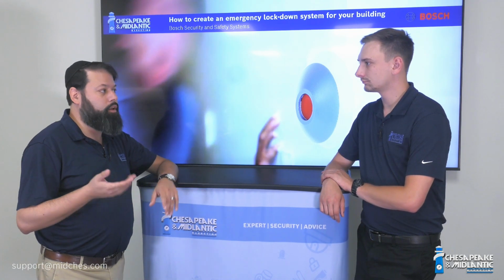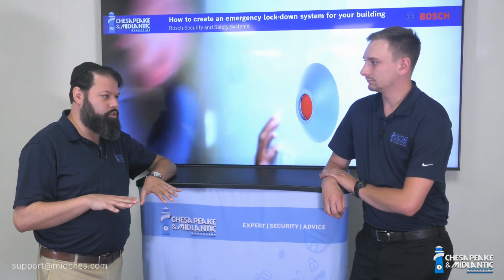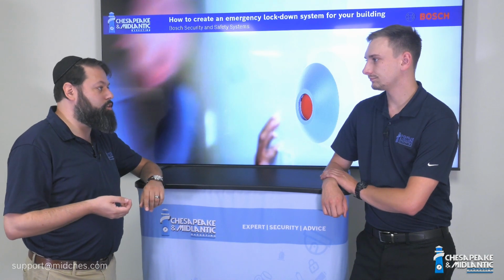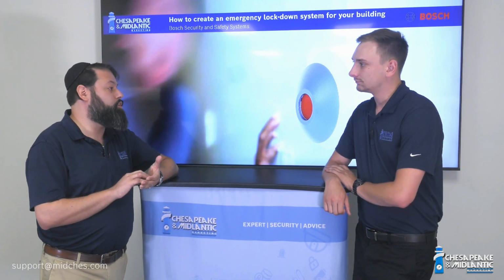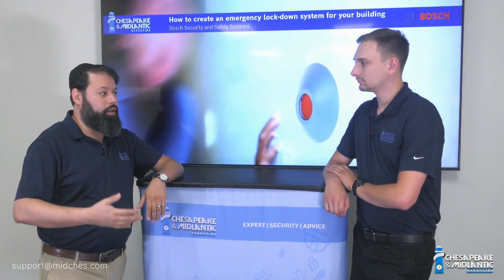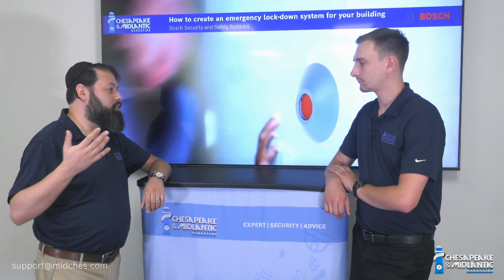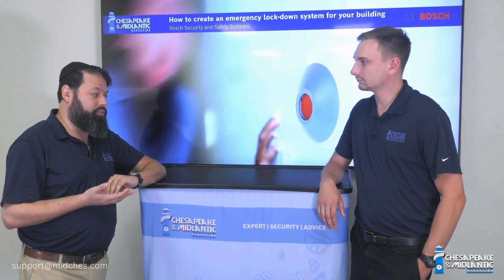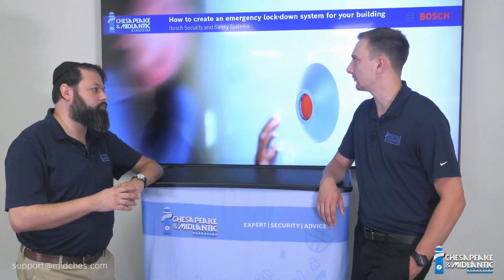How to create an emergency lock-down system for your building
0:00 - Introduction of the lock-down concept
2:05 - Integrating systems using Bosch G Series or B Series Alarm Panels
2:55 - Automated actions
6:30 - "Hub" of the system: Bosch G Series or B Series Alarm Panel
6:52 - Panic button types
8:03 - Local notification: alarm bells, strobe lights, and public address
11:46 - Door control with integrated access control
14:18 - Security camera integration for real-time situational awareness
16:07 - Off premises alarm notification
19:59 - Local legal requirements
20:58 - Panic button versus duress button: the silent difference
22:30 - Defining the emergency plan
24:00 - Getting system design assistance